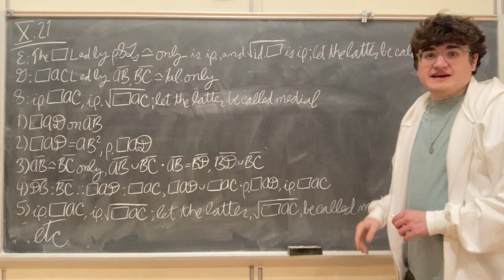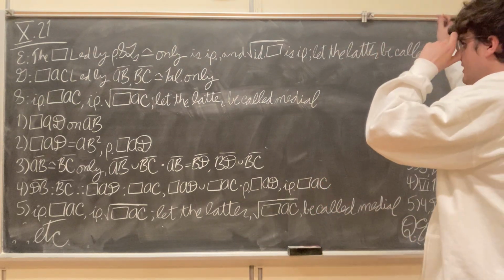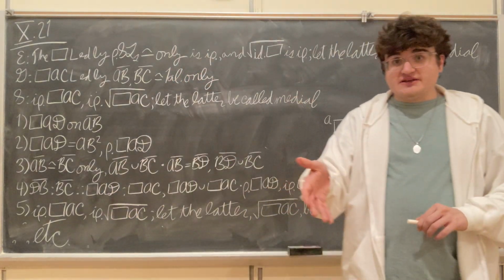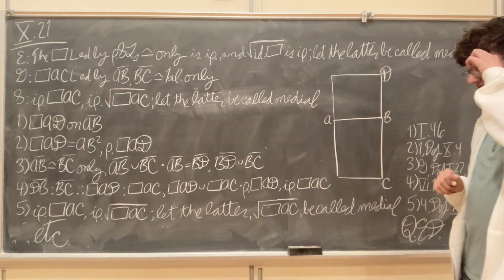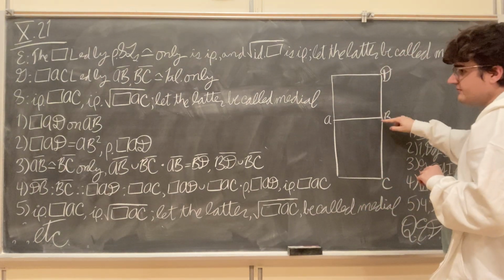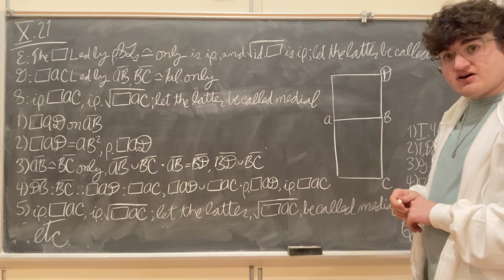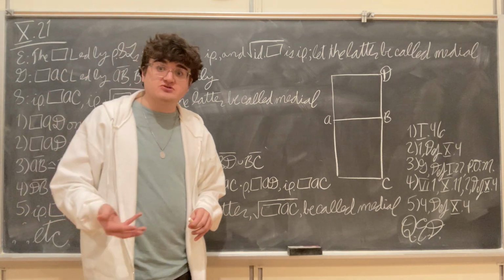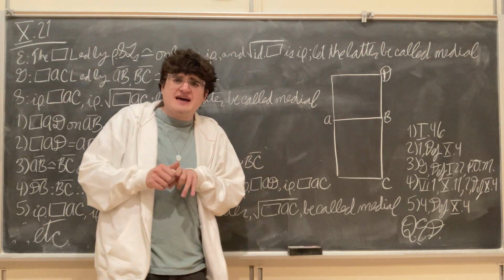Euclid’s Elements, Book X, Proposition 21 (X.21)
“The rectangle contained by rational straight lines commensurable in square only is irrational, and the side of the square equal to it is irrational. Let the latter be called medial.”